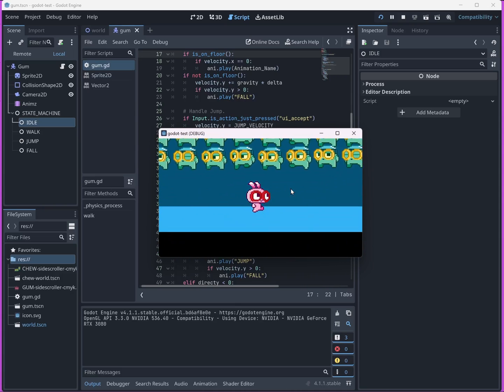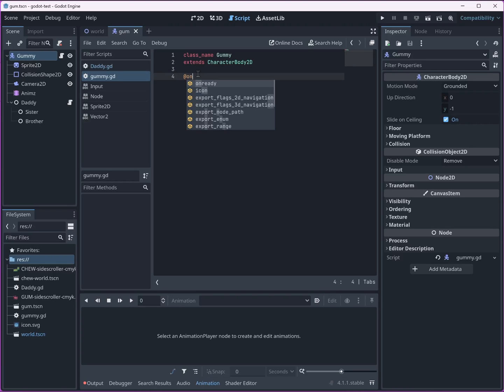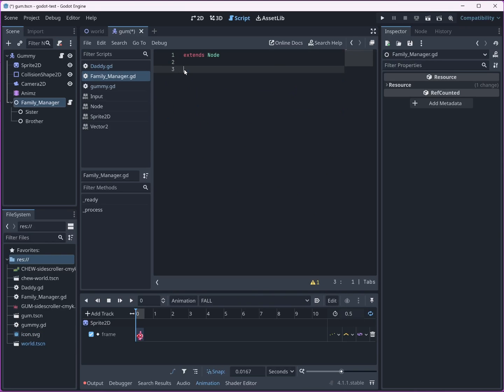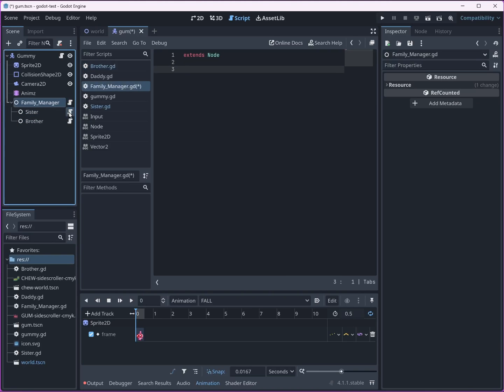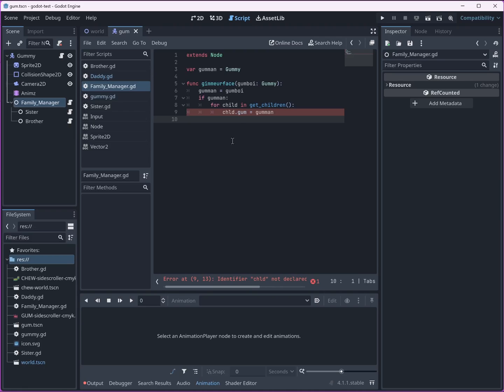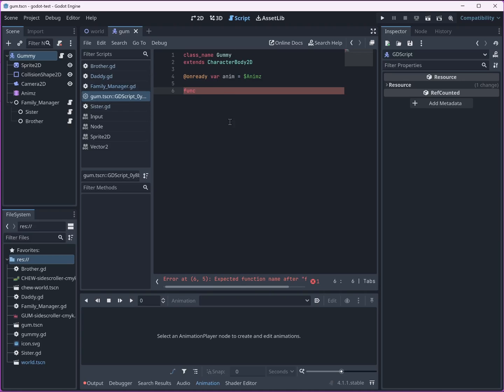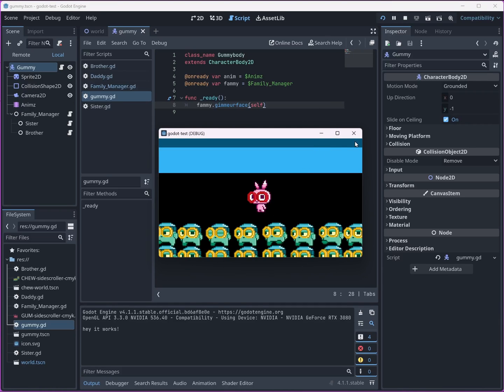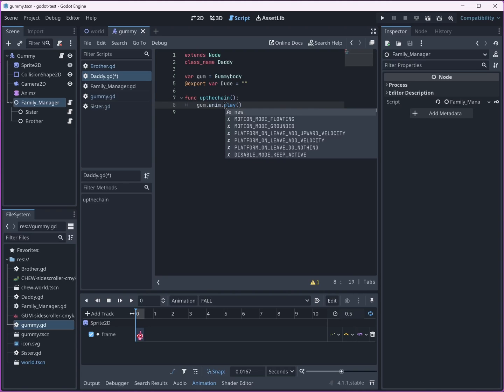FUN WITH DEPENDENCY INJECTION + SUPER FUNCTIONS IN GODOT 4.1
I run through a process of passing a reference to a character down to children nodes that call custom functions acting on the parent nodes. Or something.